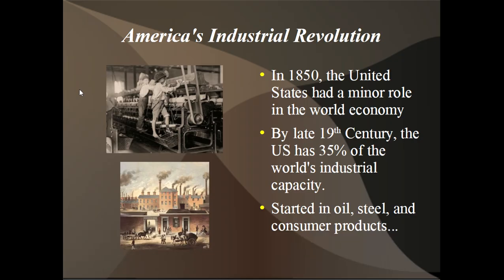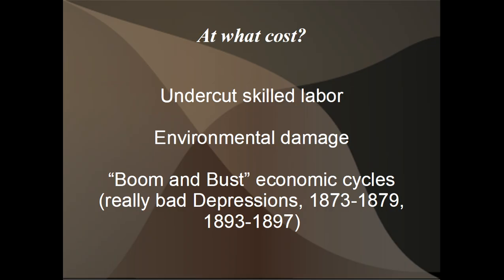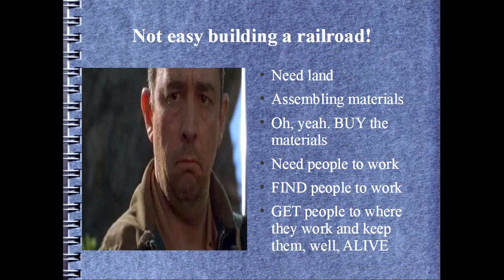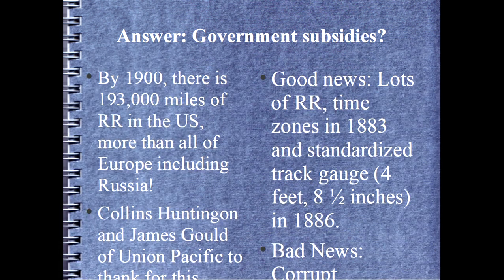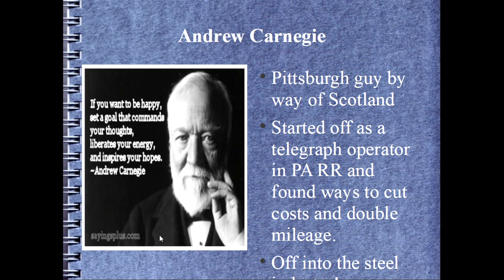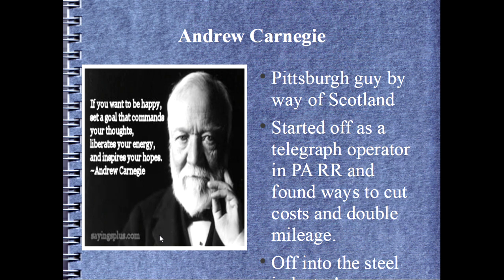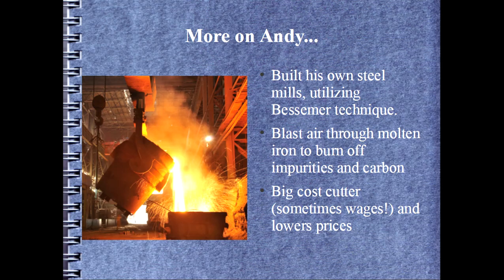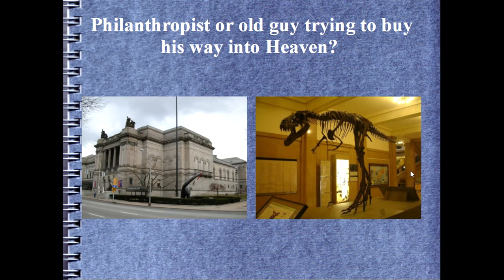After the Civil War!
America rebuilds after the Civil War.  Its a brand-new world and it is a LOT different that the old world!  Welcome to History, the study of change over time!  Now try not to get your arm ripped off!